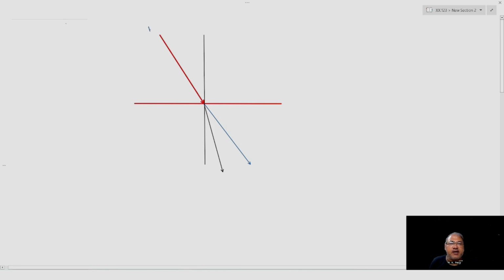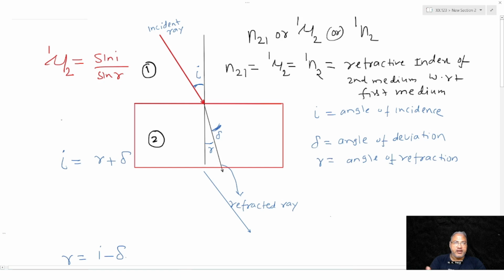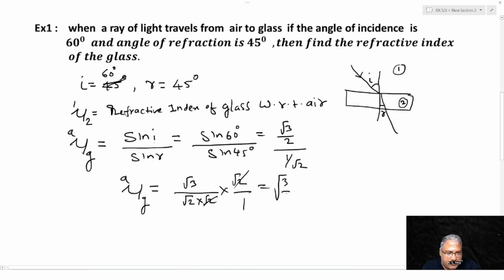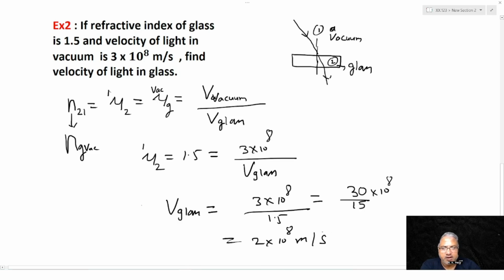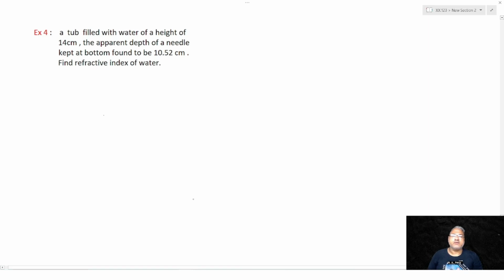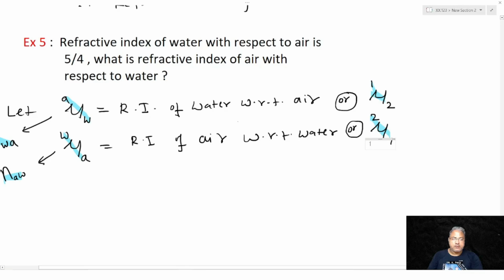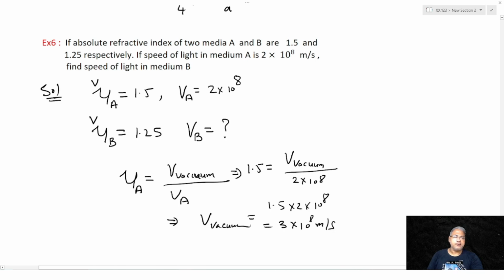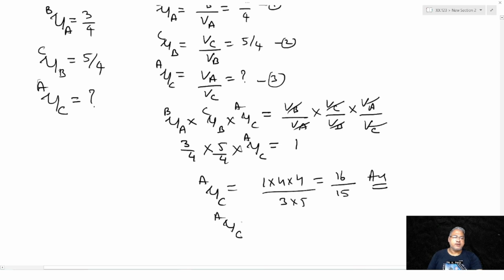numerical refractive index | numerical on refractive index class 10 | class12 refractive index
Refractive index numerical  solved step by step.
  numerical on  refractive index.
Solved  sums on refractive index
How to solve refractive index numerical class 10
patny classes

This is an educational video focuses on solving numericals physics based topic, refraction of light, based on the refractive index, basic foundation concept of optics , I will guide you through  solved examples on how to find refractive index which is  a part of refraction of light  helping you to  calculate refractive index useful for the students of class 10 and 12 th standards. It is also included a topic from chapter - ray optics optical instruments class 12- illustrating the principles behind the refractive index and application in day today  related topics of light. Whether you are a student preparing for exams or someone interested in science of  light , this video  will help you to solve and gain necessary skills to tackle related numerical difficulties effectively.